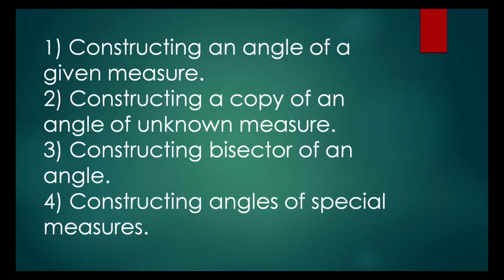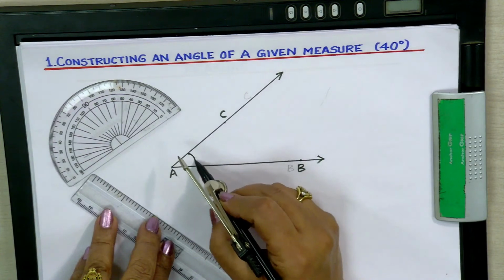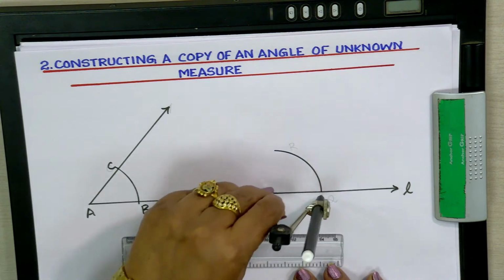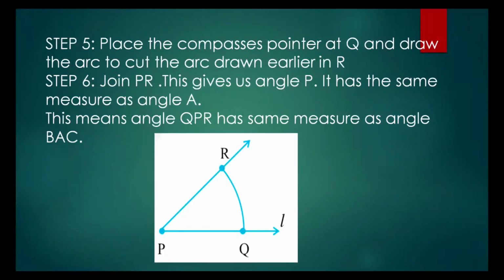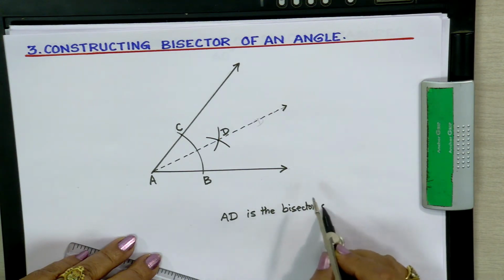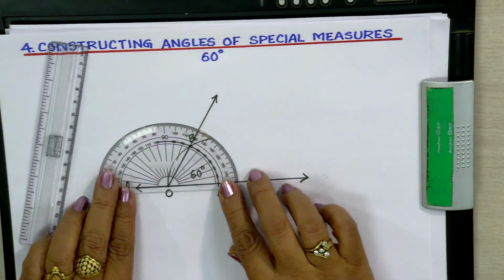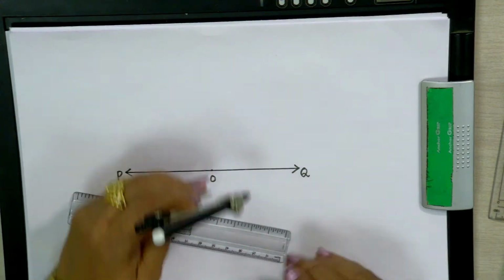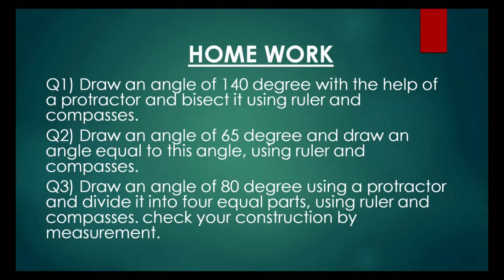Live Interaction on PMeVIDYA: Practical Geometry - IV Subject : Mathematics Class : VI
Practical Geometry - IV
Subject : Mathematics  Class : VI

Sahyog Session
Mon-Fri                                             5-5.30pm

The programs can be viewed on:
1. DD Free dish channel #128
2. Zee Dish TV Channel #950
3. Tata Sky Channel #756
4. Airtel TV Channel #440
5. Videocon Channel #477
6. Jio TV App
7. ‘NCERT OFFICIAL’ YouTube Channel
3. SWAYAM Prabha App
4. ePathshala Kishore Manch App
5. Social Media Platforms of CIET & NCERT (YouTube, Facebook, Twitter, WhatsApp, Telegram)